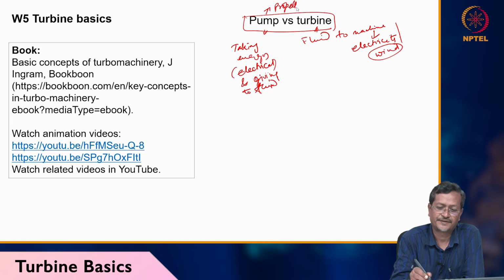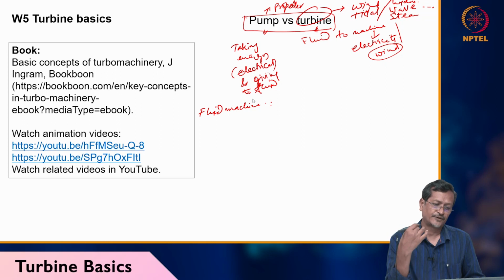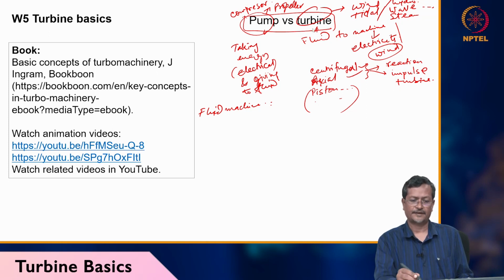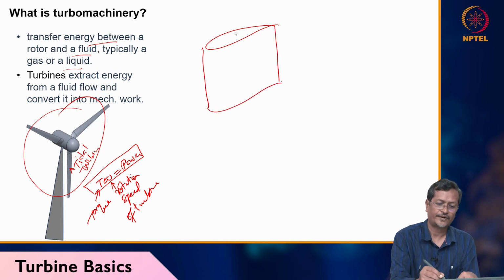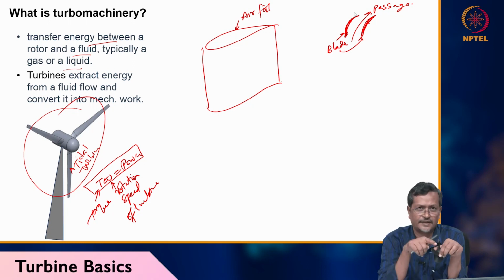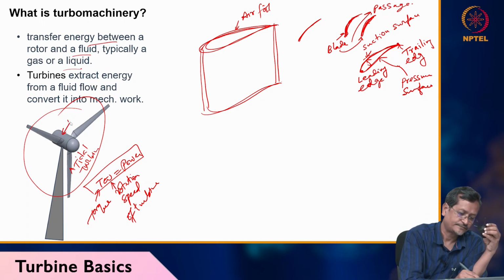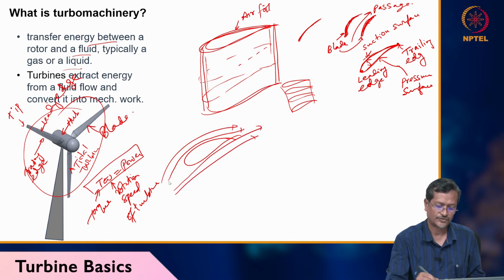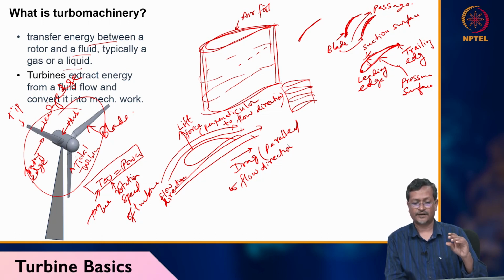W5L1_Turbine Basics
Turbo machinery, Difference between pumps and turbines